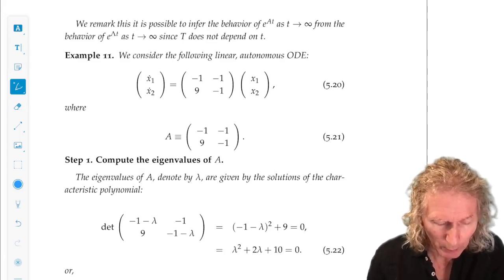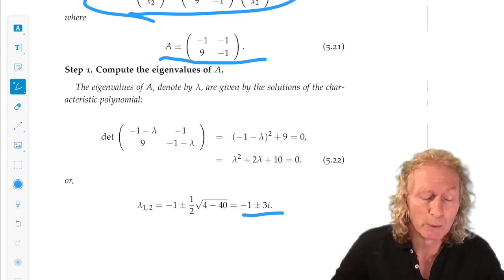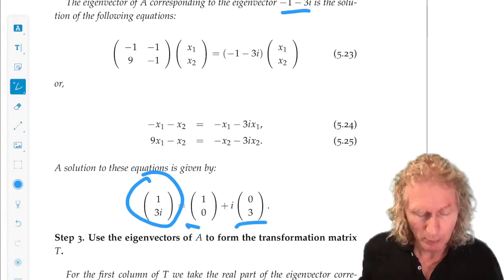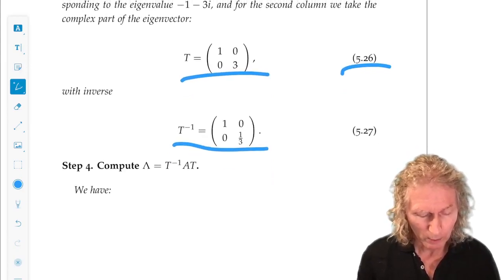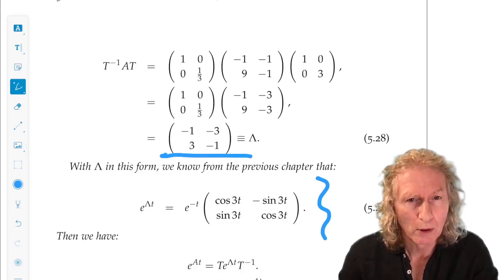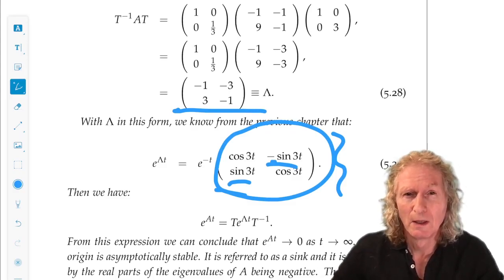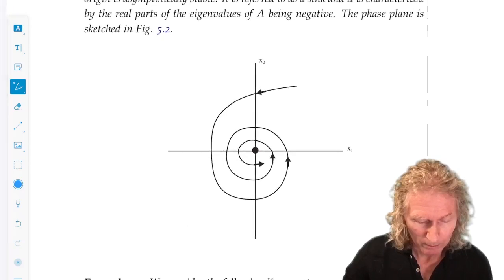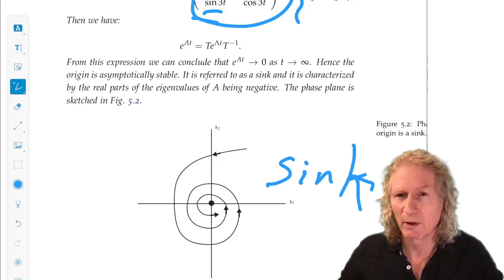Ordinary Differential Equations. Chapter 5, Lecture 2. Linearization about equilibria.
Chapter 5, Lecture 2. In this lecture I will discuss another two dimensional example where the eigenvalues are complex, but with negative real parts-a sink.